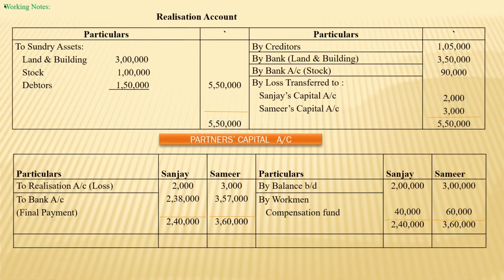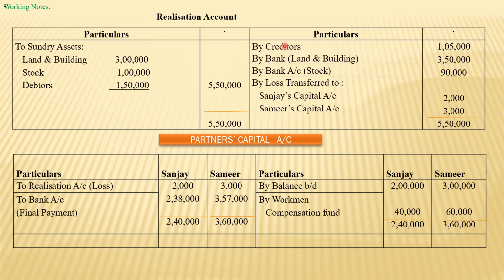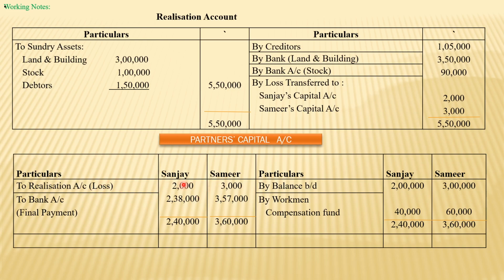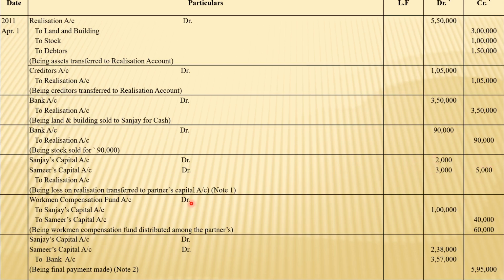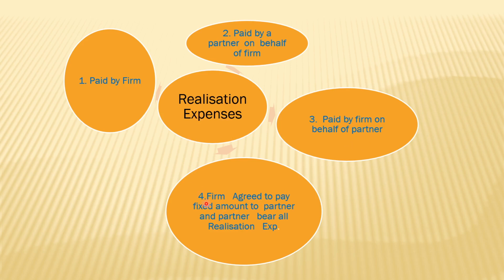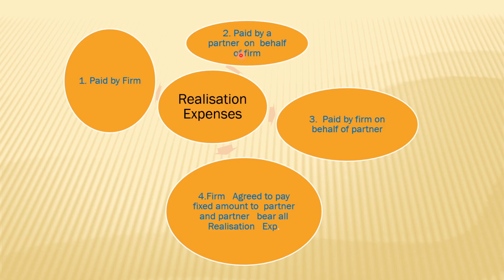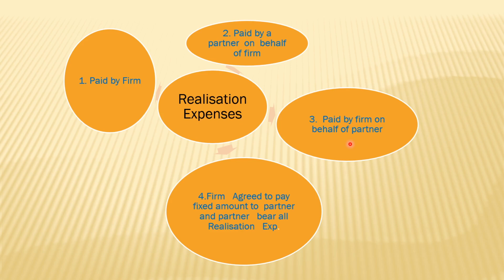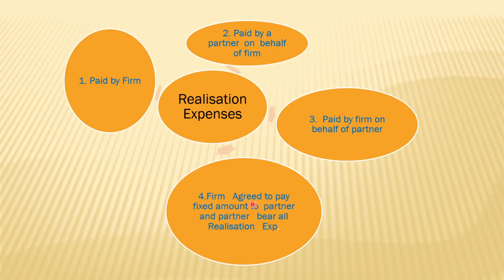Dissolution, Board Paper 2012 & Treatment of Realisation Exp.